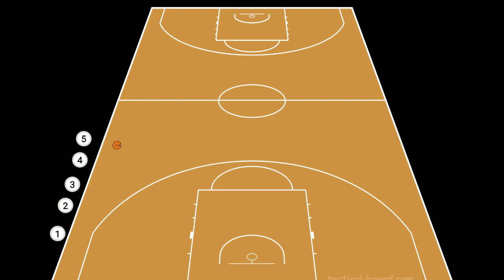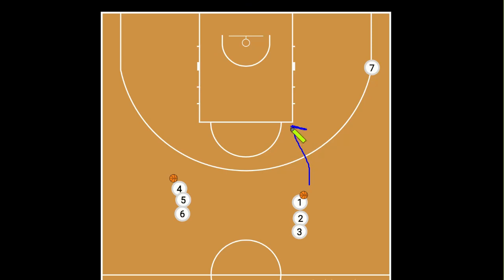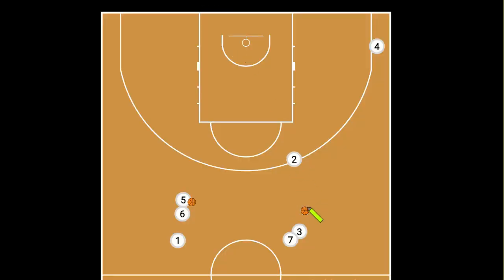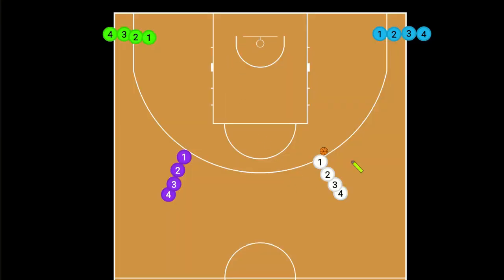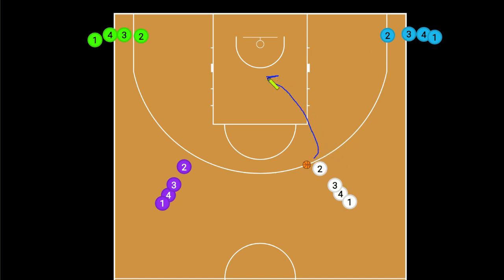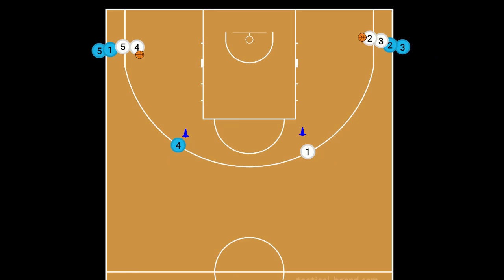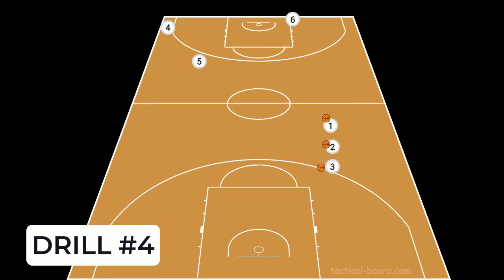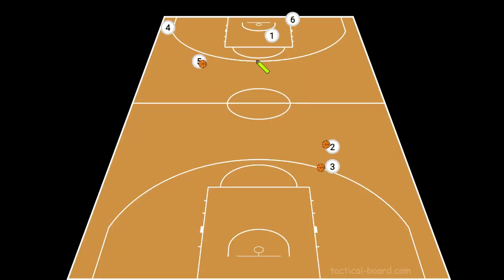Ball Movement Basketball Drills! Drive, Kick, Pass and Cut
Master the art of offensive flow with these essential ball movement drills! In this video, we break down the critical elements of driving, kicking, passing, and cutting, teaching you how to create scoring opportunities and improve your team's overall efficiency. Whether you're a player looking to enhance your individual skills or a coach aiming to implement a more dynamic offense, these drills are designed to elevate your game.

What you'll learn:

Driving: How to attack the basket effectively and draw defenders.
Kicking Out: Making precise passes to open shooters after a drive.
Passing: Improve your timing, accuracy, and vision to set up teammates.
Cutting: Learn to move without the ball to create space and get open shots.
Team Chemistry: Foster better offensive rhythm and unselfish play.
Elevate your basketball IQ and become a threat on every possession.